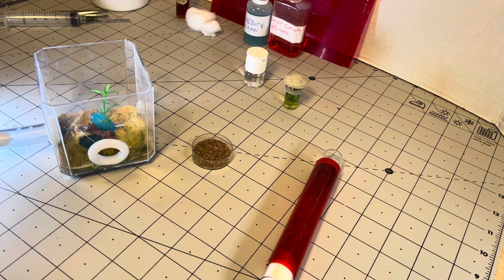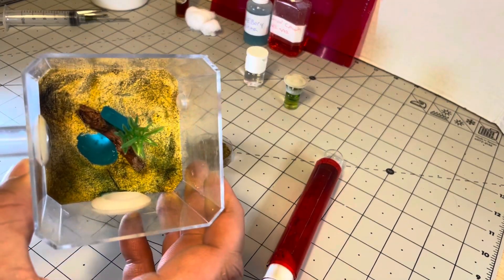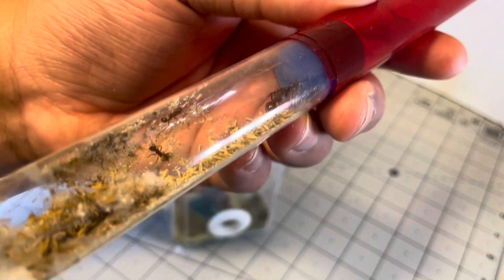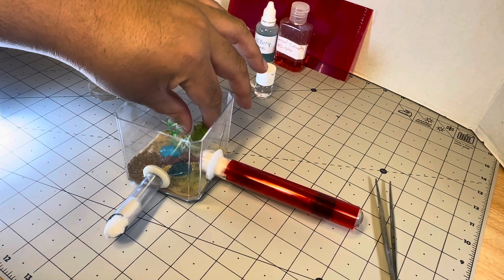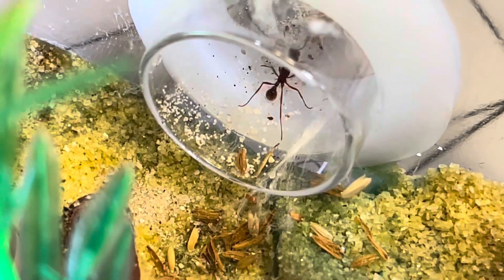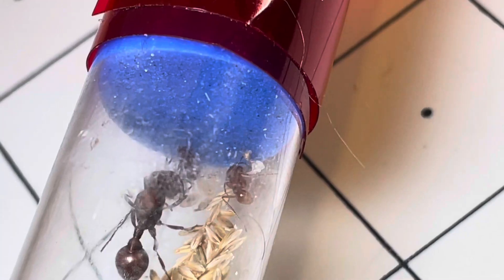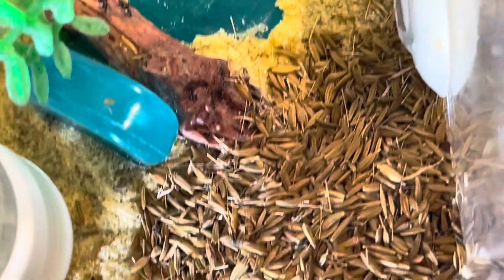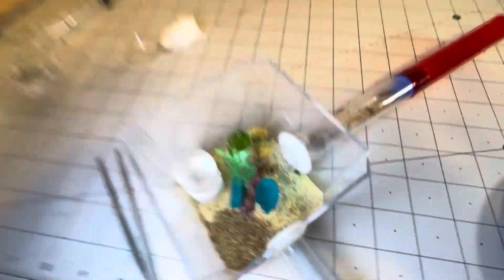pogonomyrmex badius new colony 2024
pogonomyrmex badius colony summer 2024